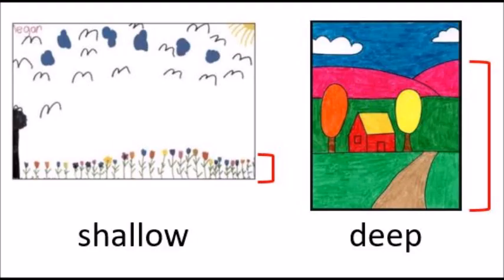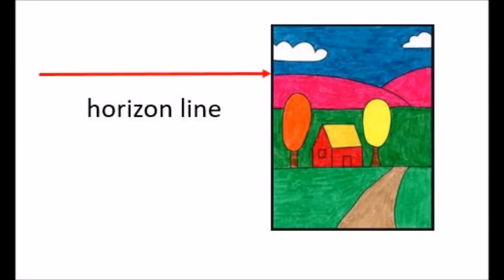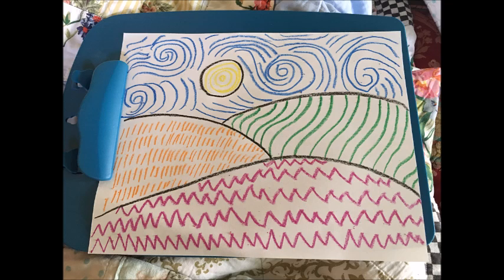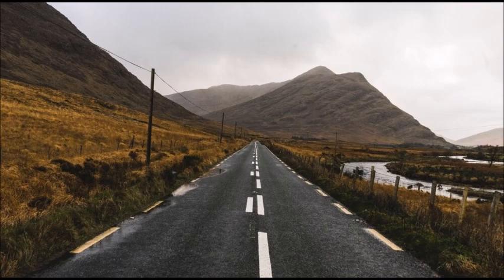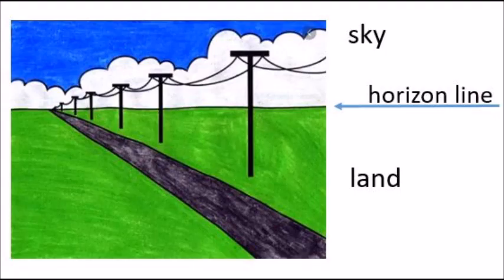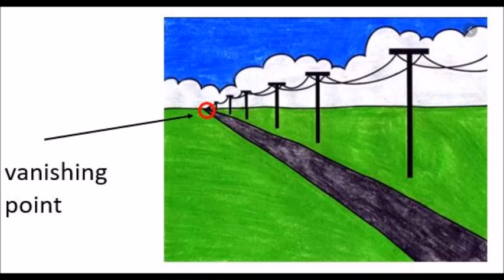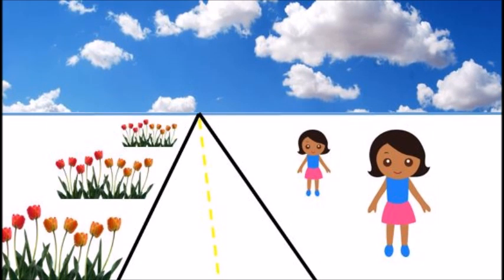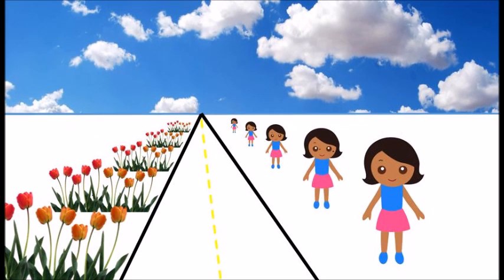Creating Depth in a Landscape Pt 2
This video was designed for aspiring young artists. The purpose of this video is to teach children how to create depth in a landscape. The goal is to move young artists from creating shallow landscapes (by using the bottom of the paper AKA "the baseline") to creating deep landscapes. Deep landscapes can be created by using (1) a horizon line, (2) a vanishing point, and (3) foreshortening.